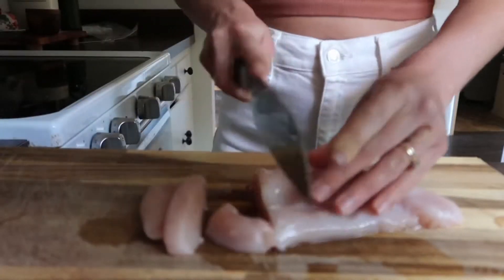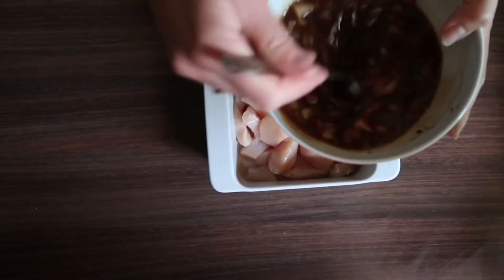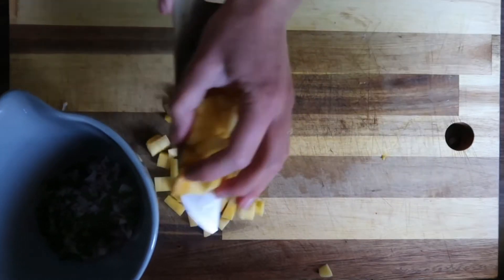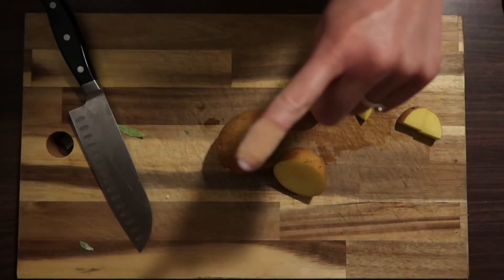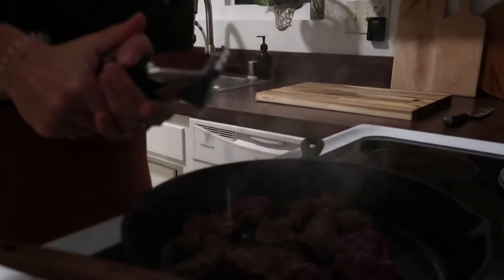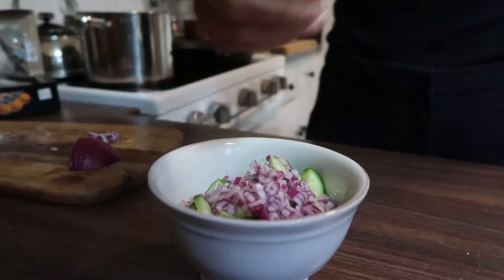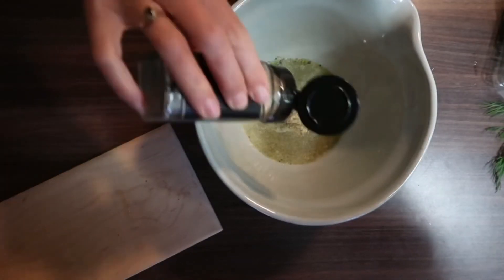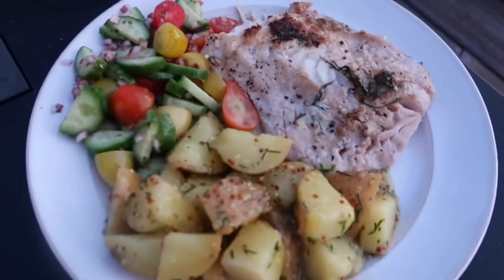Prometabolic Dinner ideas!!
LINK TO BEEF LIVER SUPPLEMENTS:

Head to my website, Instagram, and Tik Tok for a more in depth day to day look at how I incorporate a prometabolic lifestyle.

Chiropractor at Gold Coast Chiropractic